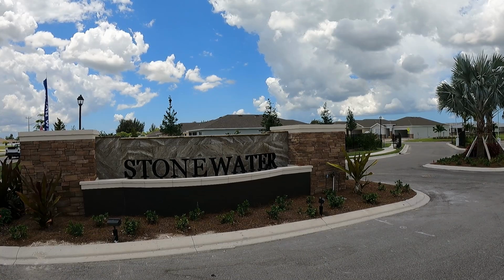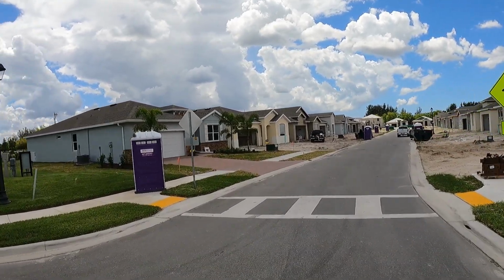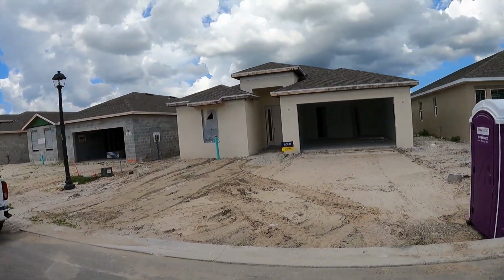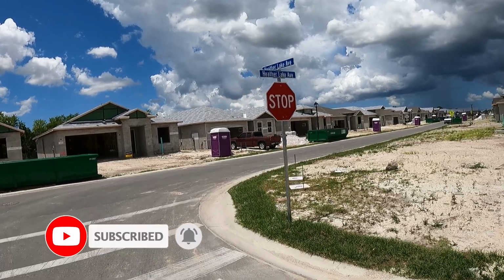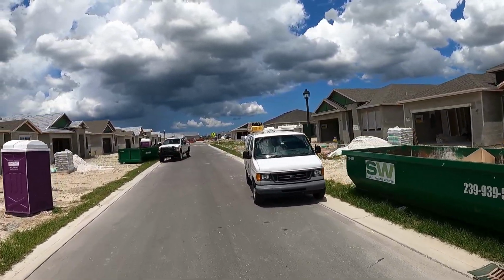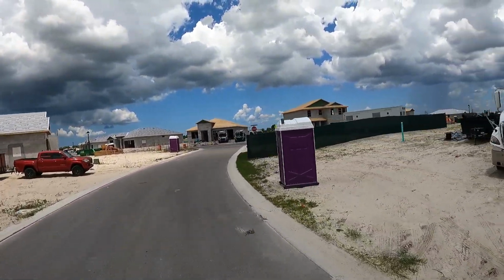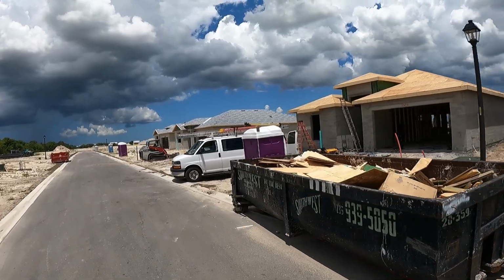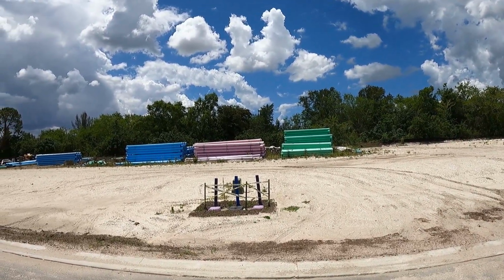Cape Coral Florida Dr Horton Stonewater Community Tour Update!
Cape Coral's newest Gate Community (Stonewater)

❎I am not a CPA, attorney, insurance, or financial advisor. The information in these videos shall not be construed as tax, legal, insurance, construction, engineering, health and safety, electrical or financial advice. DO NOT make buying or selling decisions based on Renata & Luis Menendez videos. If you need such advice, please contact a qualified CPA, attorney, insurance agent, contractor/electrician/engineer/etc., or financial advisor.